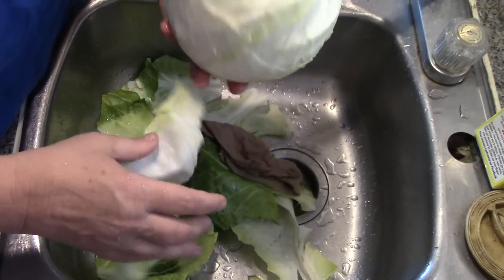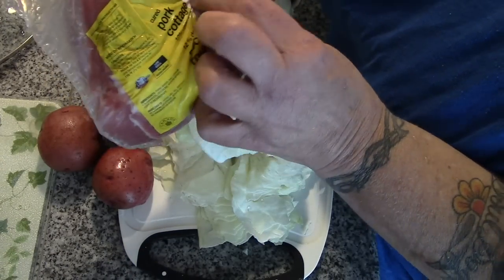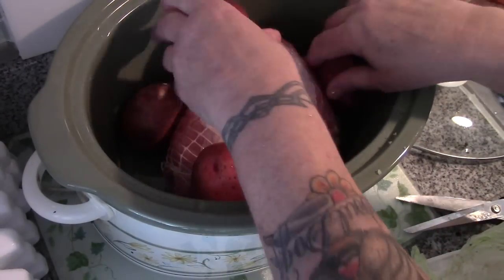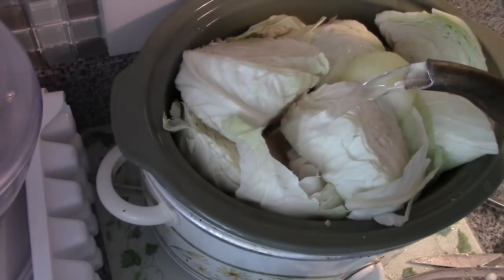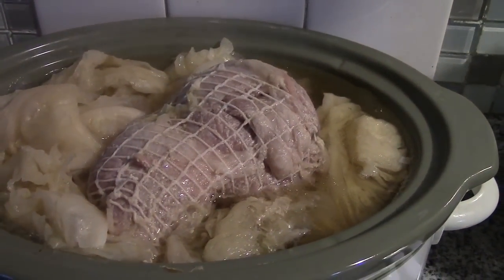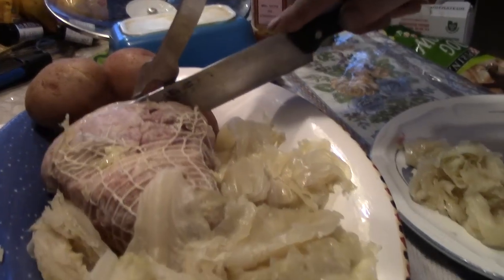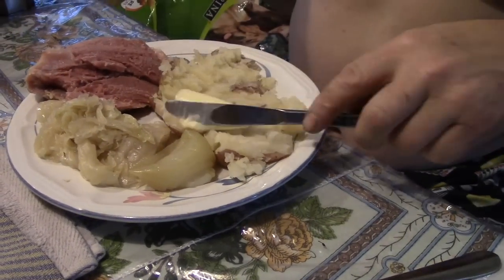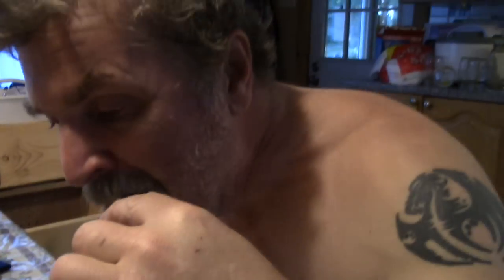Ham & Cabbage Slow Cooker Comfort Food!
In Quebec..Pickled Cottage Roles are actually hard to find..so When we were in Peterborough Ontario..I found some in a grocery store and bought FOUR! Although it is true we avoid nitrates as much as possible..Pickled cottage role and Pea-meal Canadian bacon are two things we get when we find a deal.  This is more of a favorite for us..than corned beef and cabbage! it is solid comfort food!